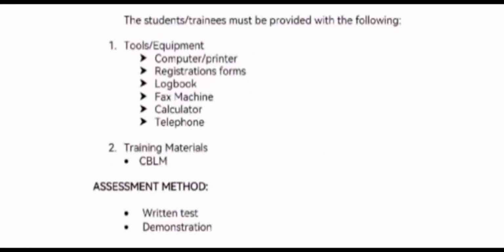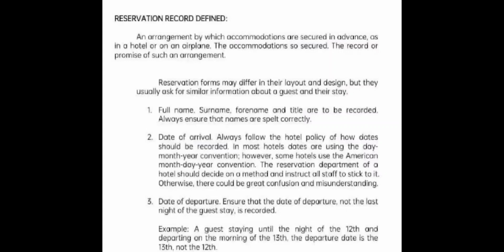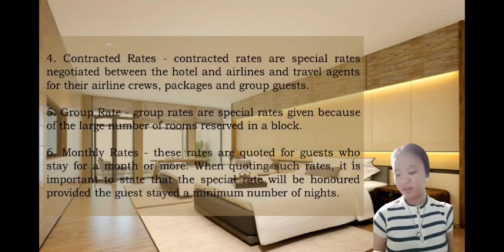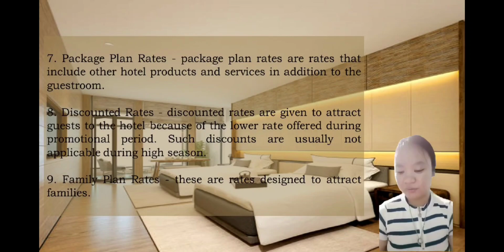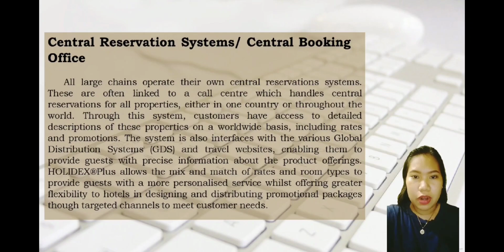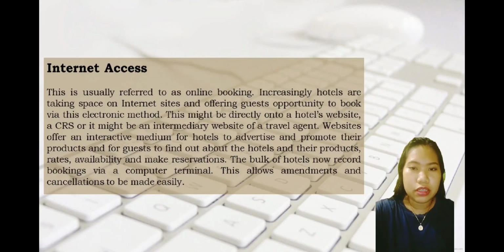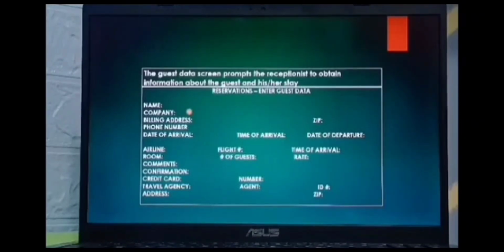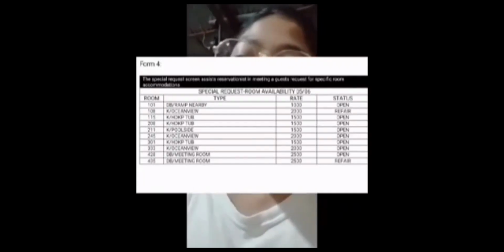FO CORE 2